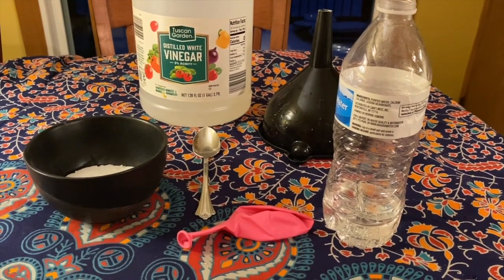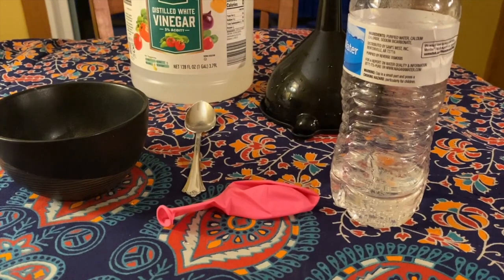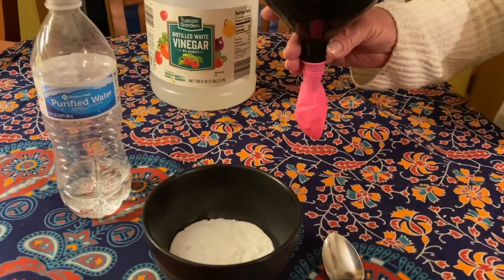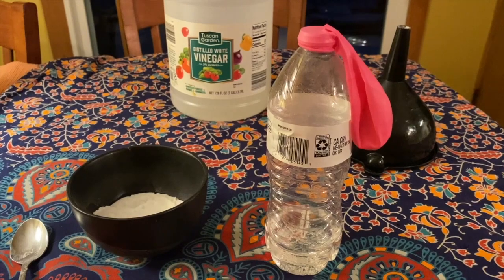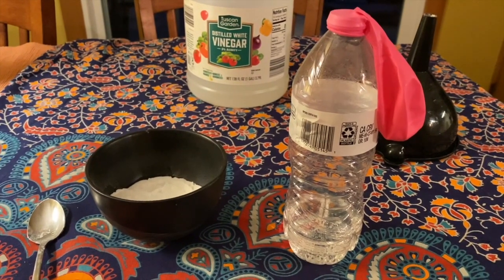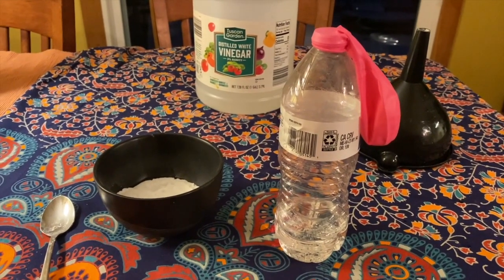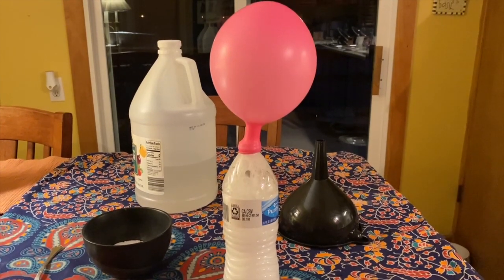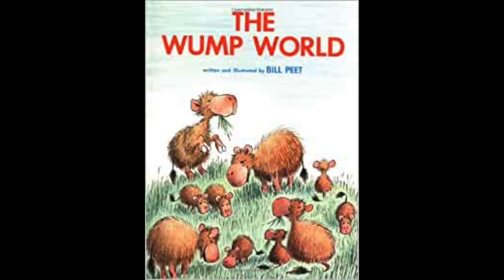Science Story Time: Self-Inflating Balloon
Participate in Penn State Behrend's popular Science Story Time—from home! This experiment will help children learn about solids, liquids, and gases by making a self-inflating balloon.